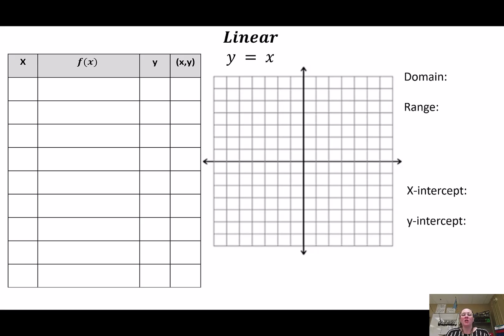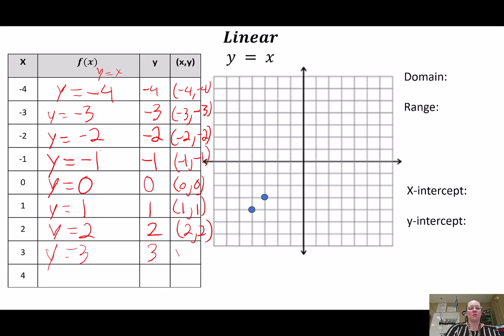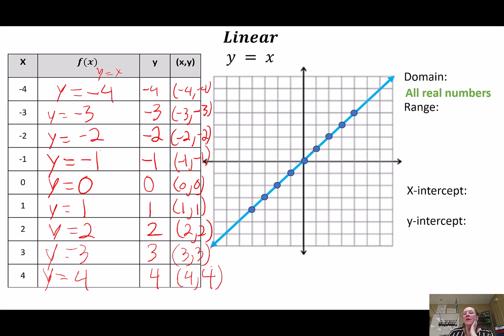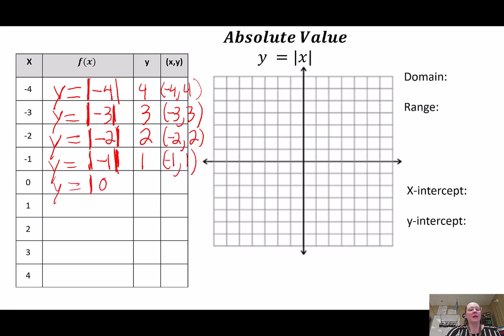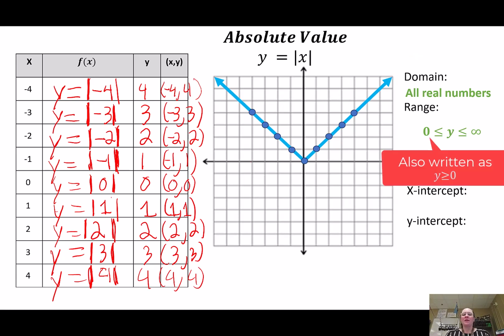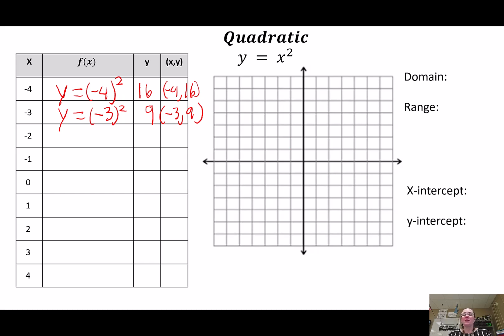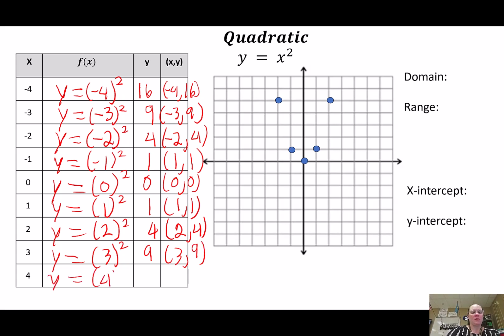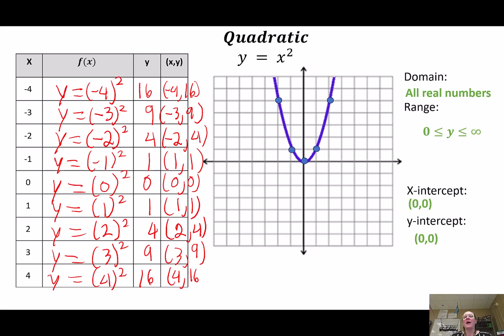Parent Functions presentation